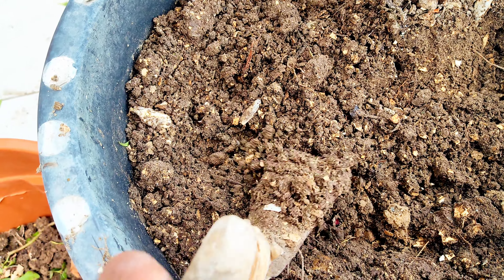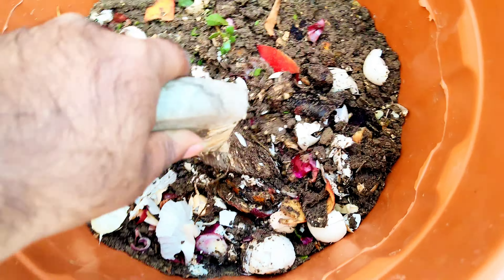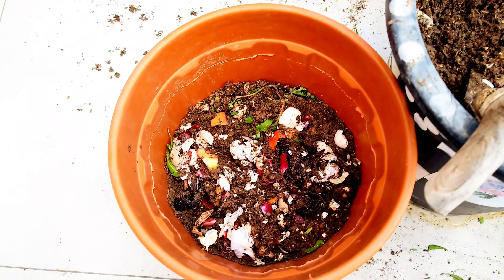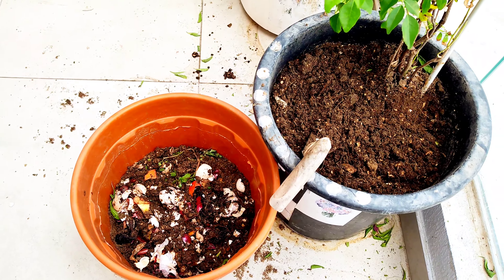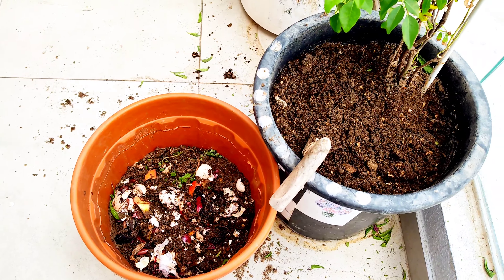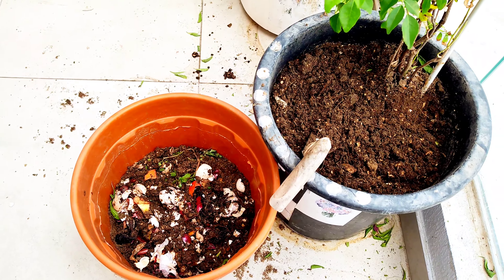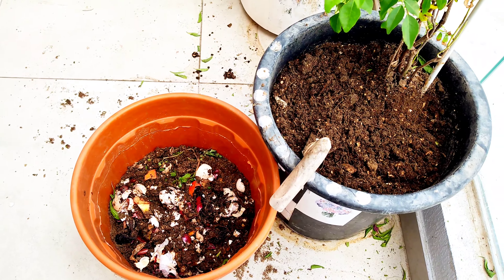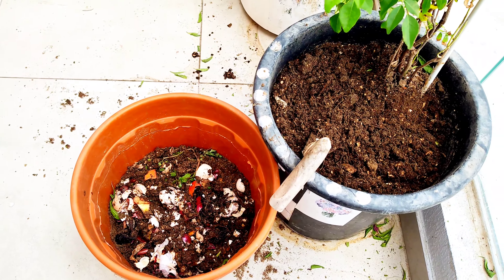Transform Kitchen Waste into Fertile, freeFlowing soil gardeninghacks – Zero Budget Masterclass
Turn Kitchen Waste into Gold: Zero-Budget Fertile Soil Hack